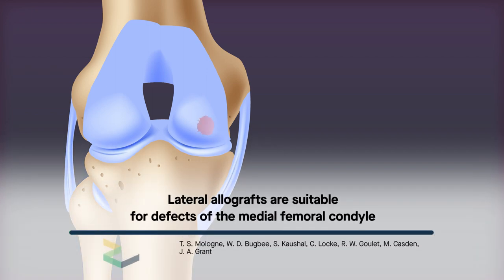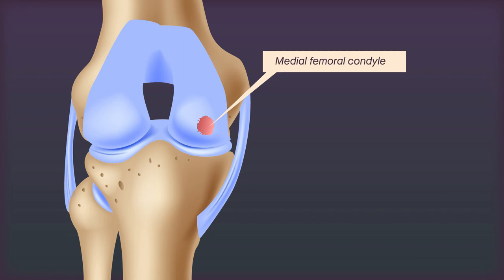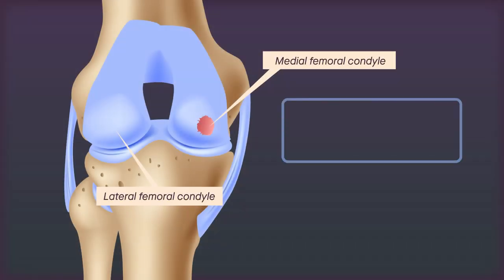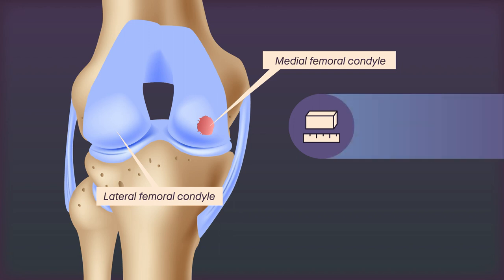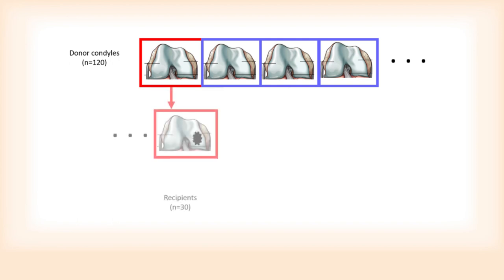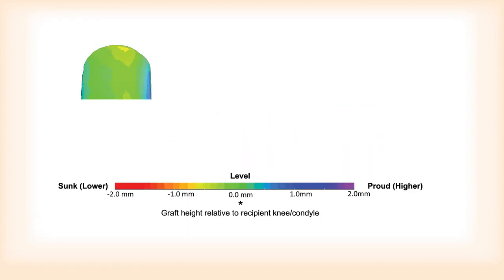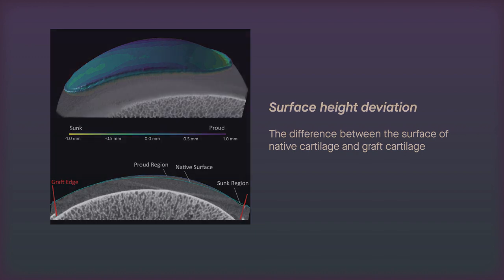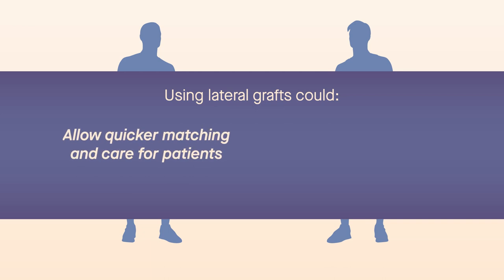Lateral allografts are suitable for defects of the medial femoral condyle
Mologne et al. "Osteochondral Allografts for Large Oval Defects of the Medial Femoral Condyle: A Comparison of Single Lateral Versus Medial Femoral Condyle Oval Grafts Versus 2 Overlapping Circular Grafts." The American Journal of Sports Medicine (2022). doi:10.1177/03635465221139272